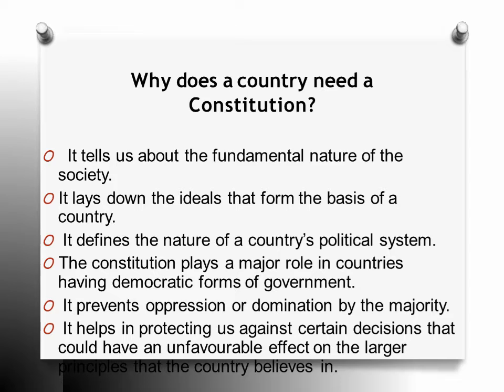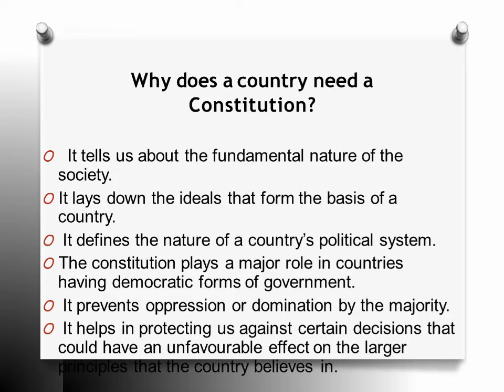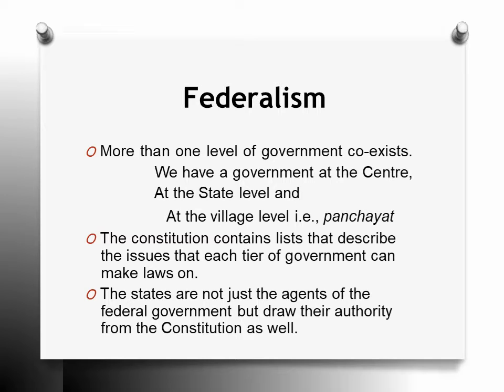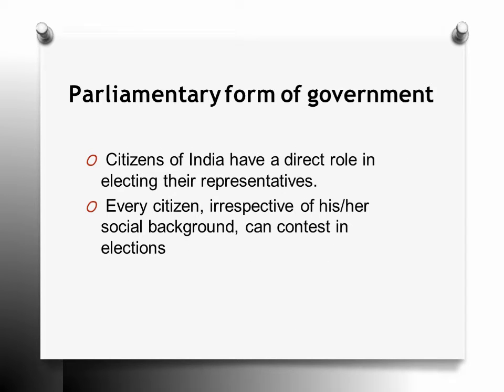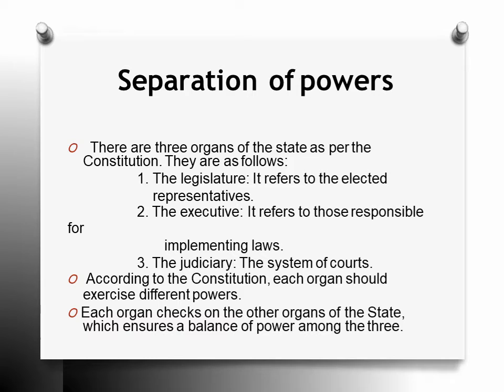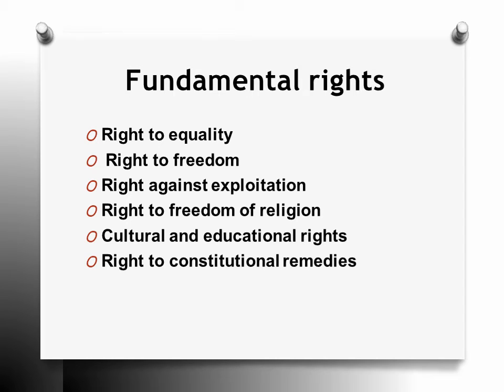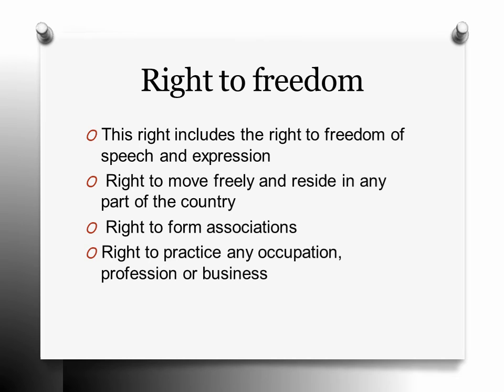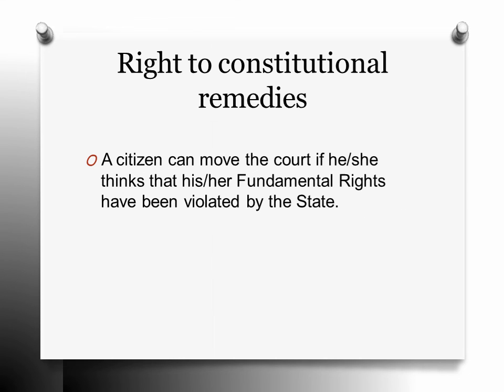INDIAN CONSTITUTION MODULE 3